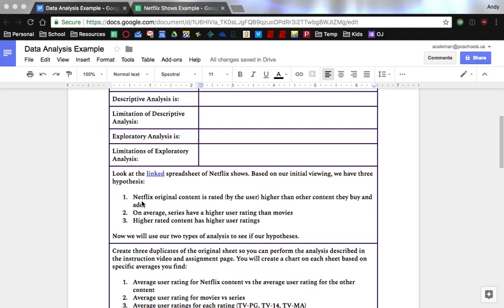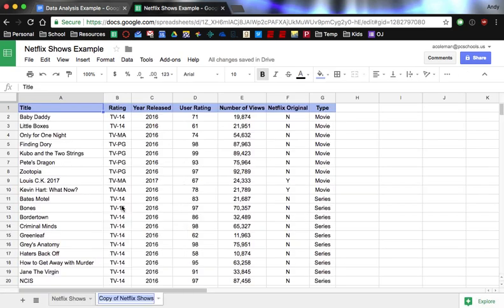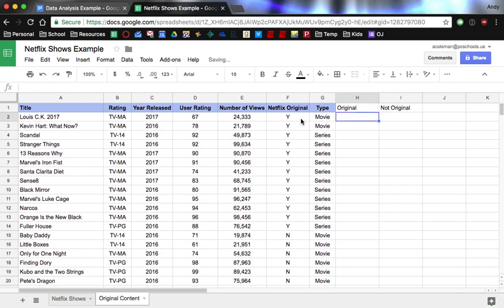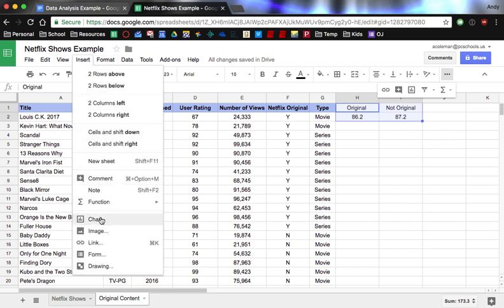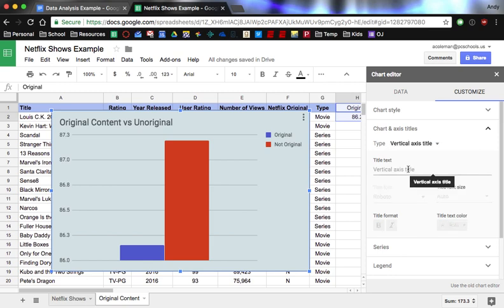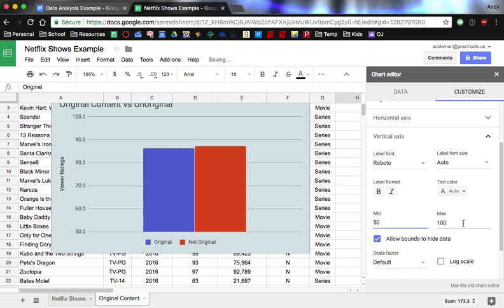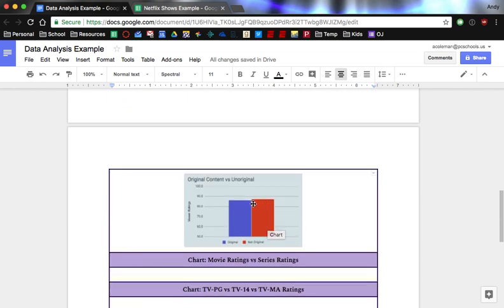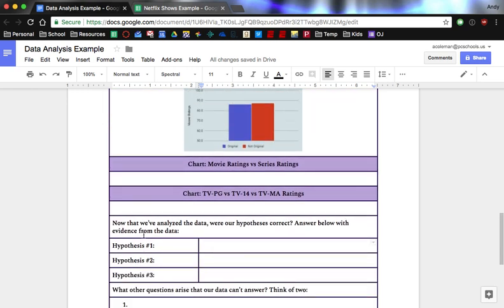UTSC ECS Data Analysis Assignment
Utah Student Connect Data Analysis Assignment Explanation